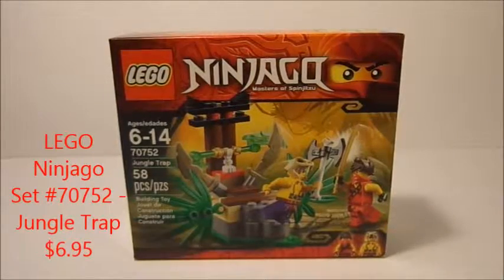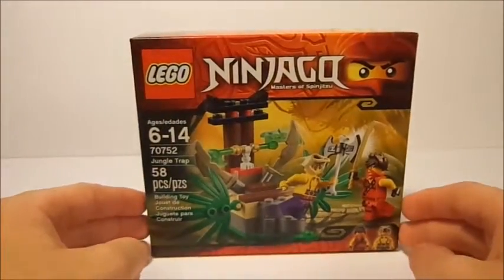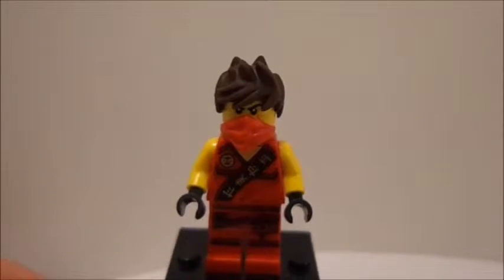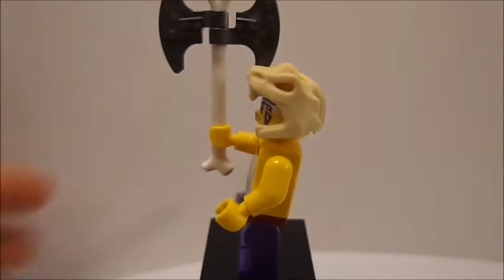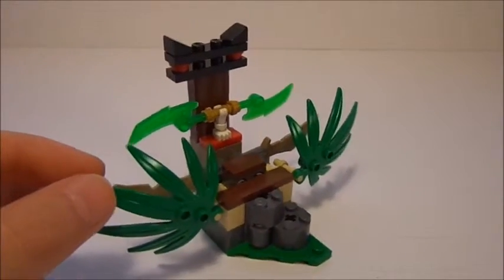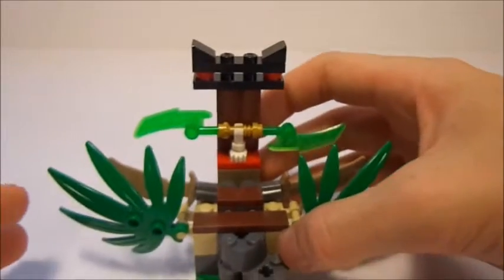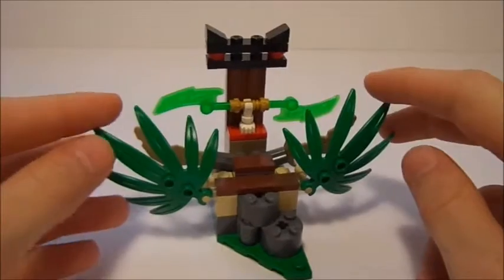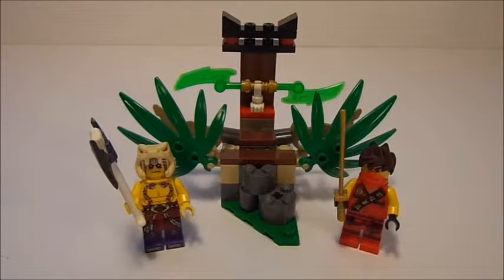LEGO Ninjago Jungle Trap REVIEW! (70752)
My REVIEW of the 2015 LEGO Ninjago Set: Jungle Trap (70752)
Contains 2 minifigures - Kai and Krait
58 Pieces

Feel free to post your thoughts on this video or anything related to this video in the comments!

My channel is the perfect stop for you to meet your LEGO addictions!I have been a LEGO addict ever since I was young and now have created a channel specifically for LEGO fans of all sorts!

On my channel you will find a variety of videos – all of which are LEGO related such as:
LEGO Reviews, LEGO MOCs, LEGO News – to keep you updated with all the action, Tips and tricks, and so much more!

Go explore my channel! I guarantee there is something for you to love! I post at least 4 videos a week, so there is always something for you to look forward to!